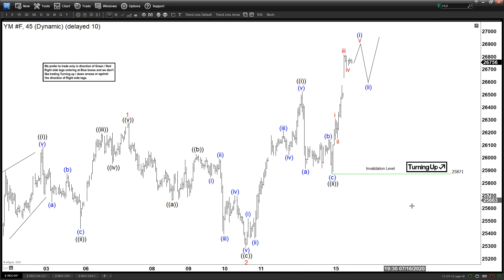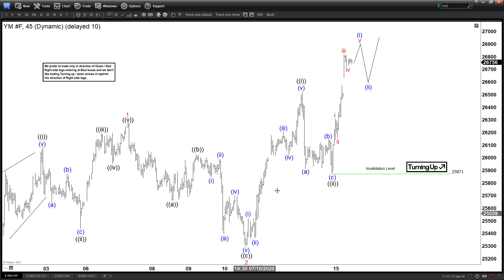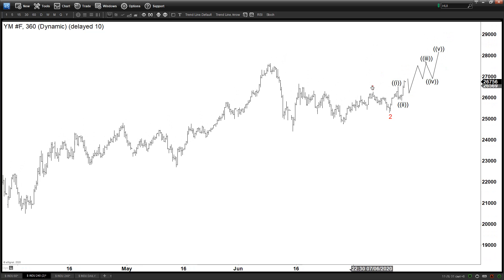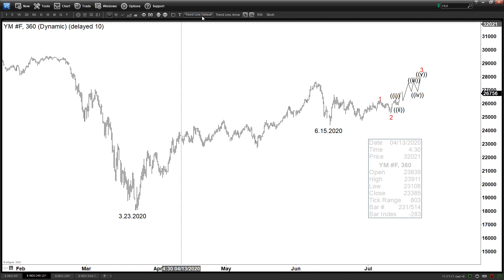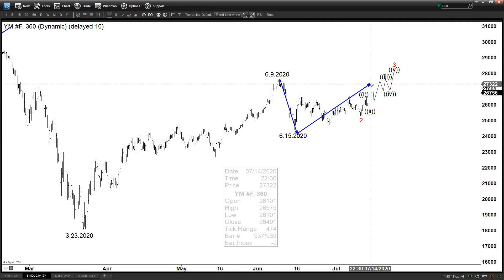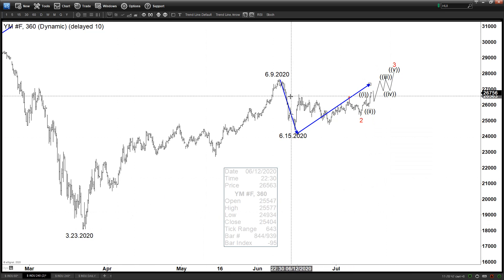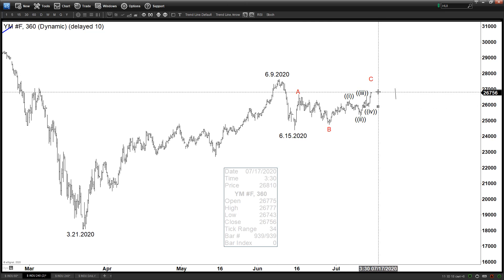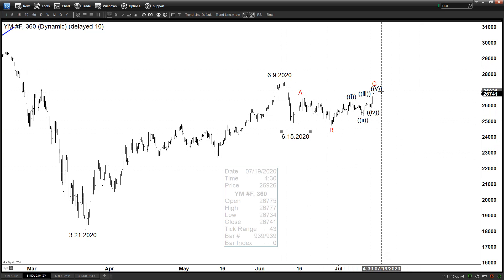Dow Futures YM F Resumes Higher | ELLIOTT WAVE FORECAST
Dow Futures (YM_F) has started to resume higher. This video explains the possible Elliott Wave path.